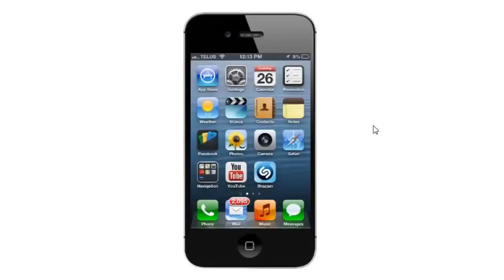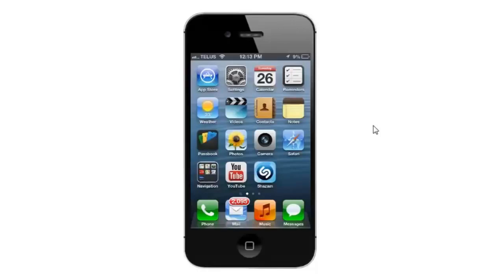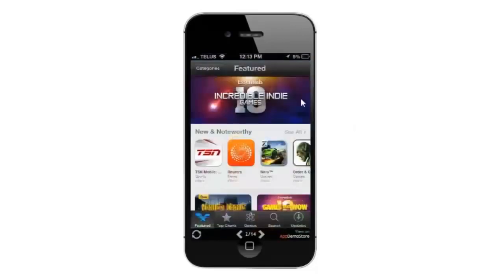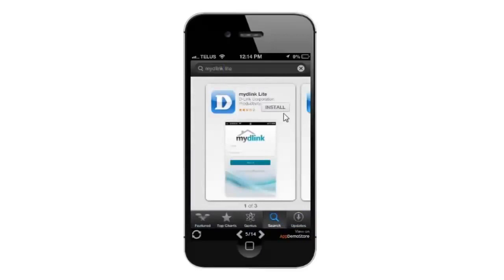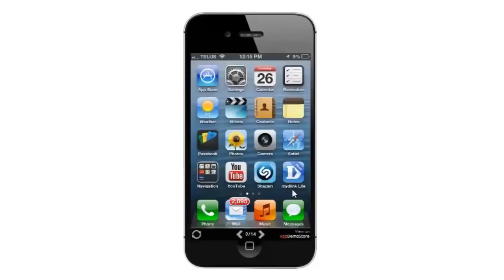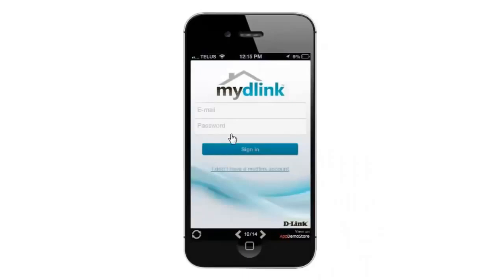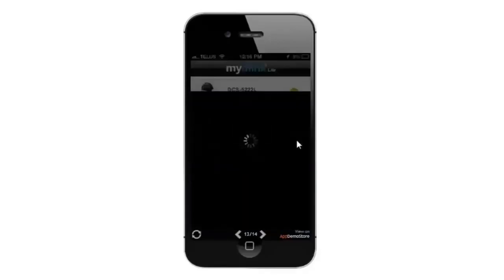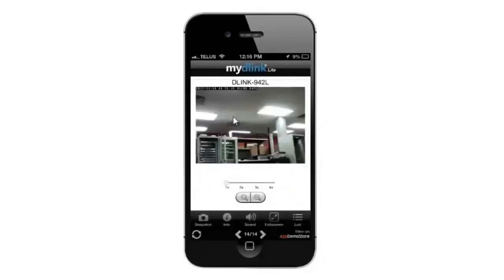Cara install and menggunakan the Mydlink Lite app pada iPhone/iPad